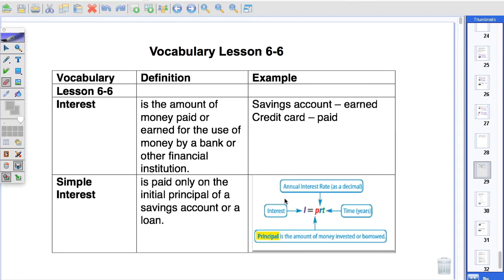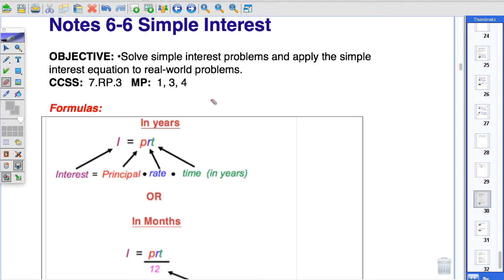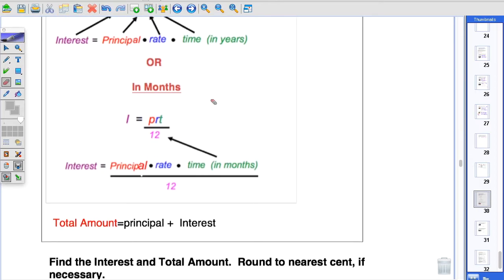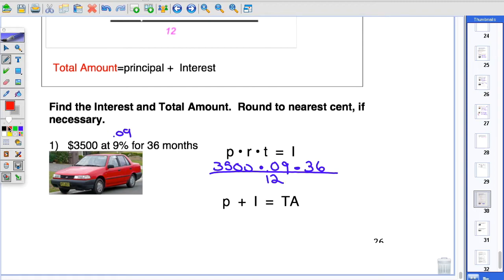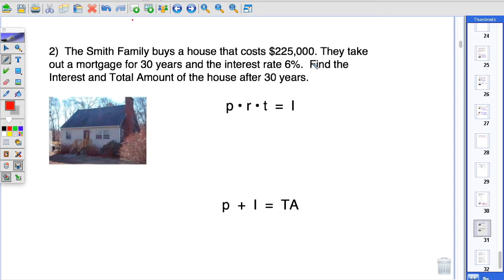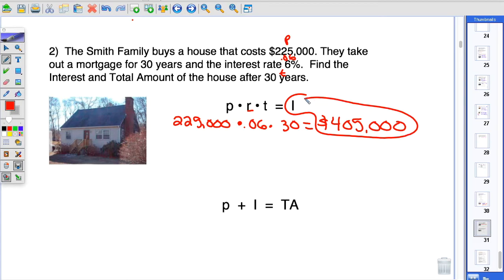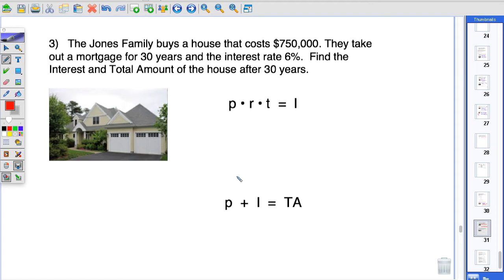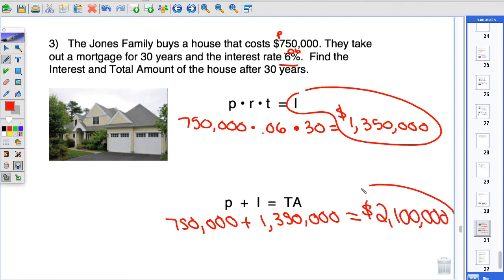Video Notes Lesson 6-6